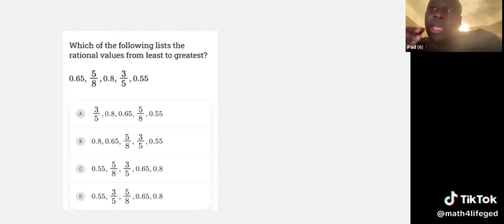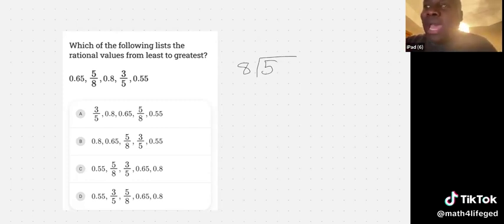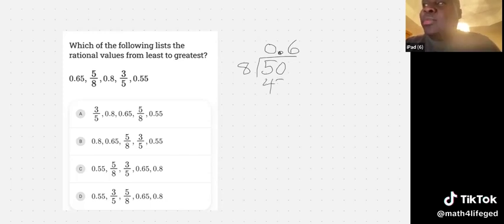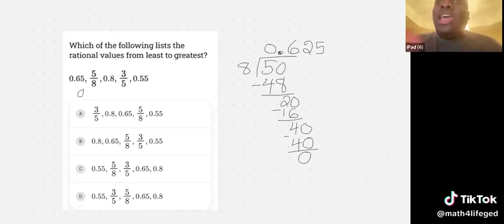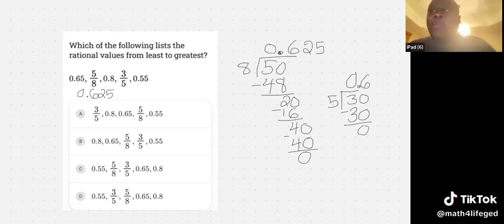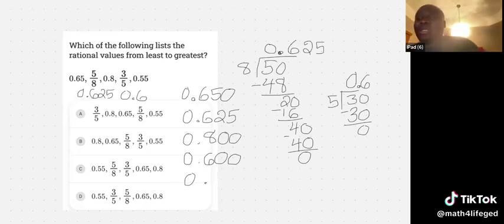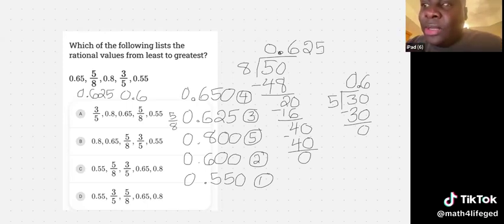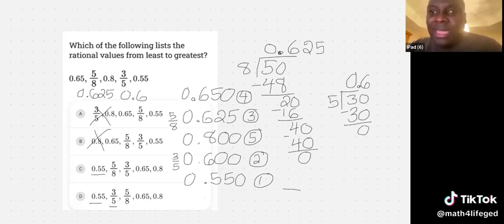Most GED Students Get This Wrong! Can You Solve It? 🤔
Can you compare fractions and decimals without using a calculator?

In this GED Math lesson, I show you the fastest and easiest way to compare:

Fractions
Decimals
Number line values

This strategy can help you answer similar questions on the GED Math exam with confidence.

👇 Before watching the solution, comment your answer (A, B, C, or D)!